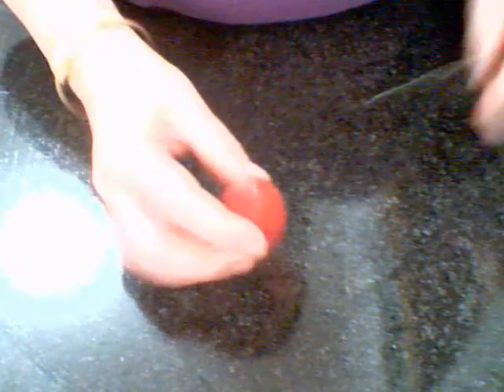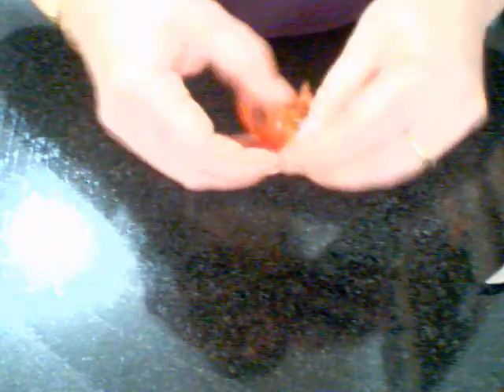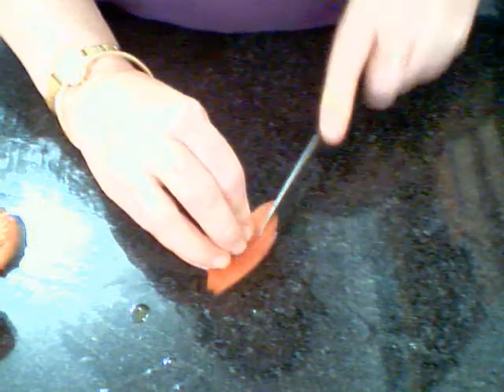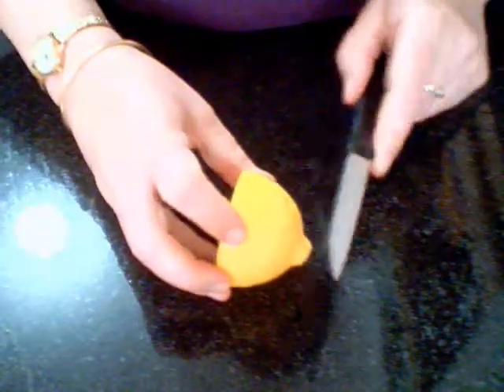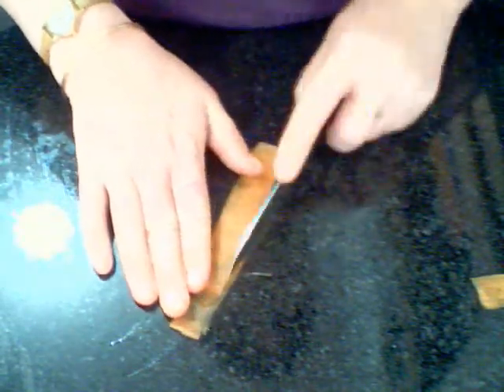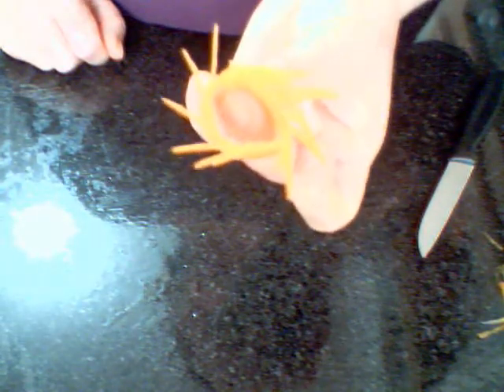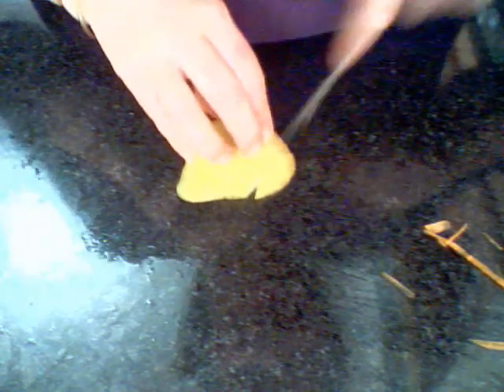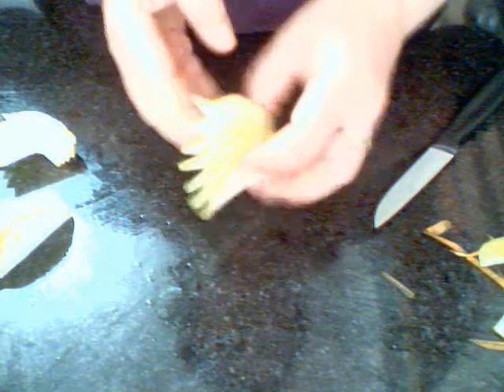Fruit And Vegetable Garnishing